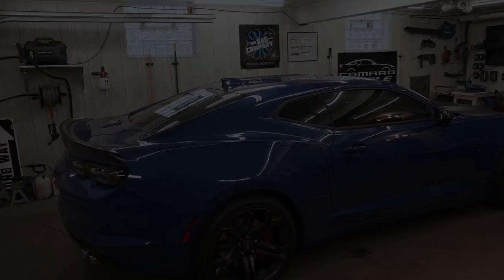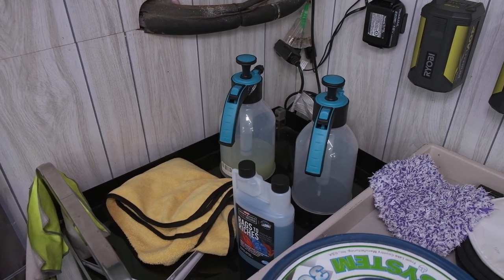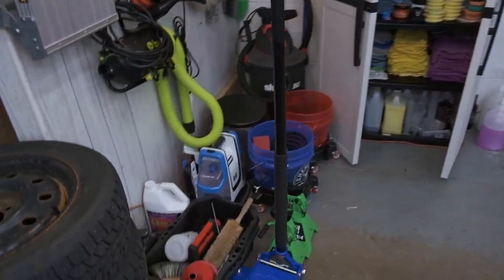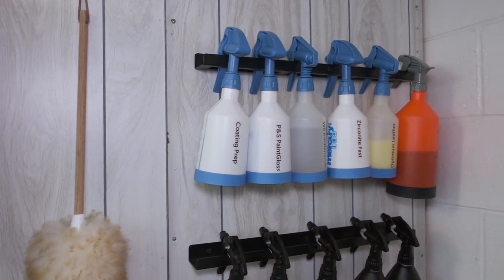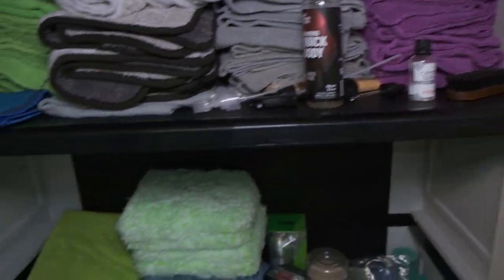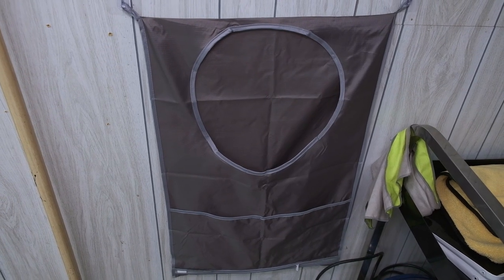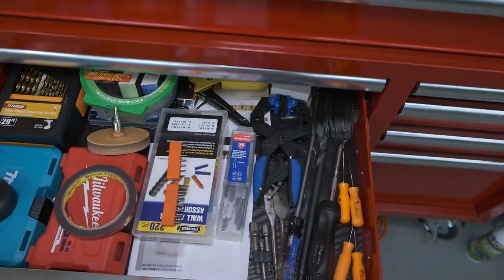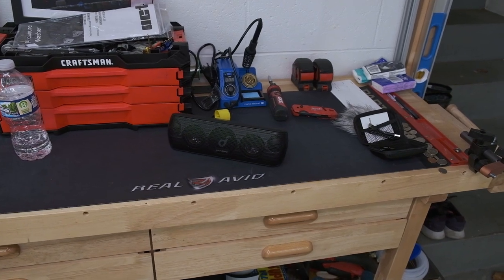Quick Garage tour of my little detailing setup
Just a quick tour of my little detailing shop for myself.
Most of my supplies come from Autoality.com